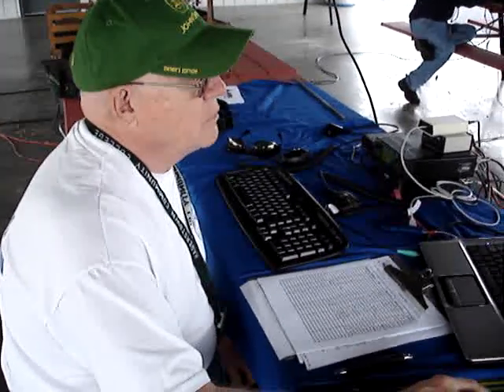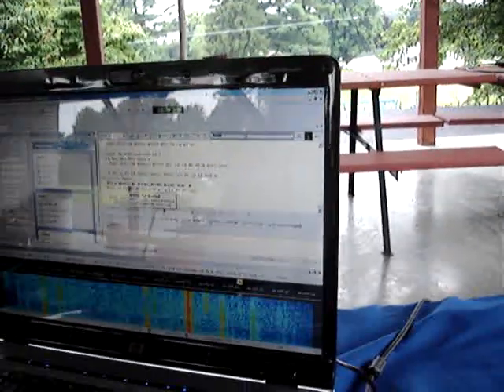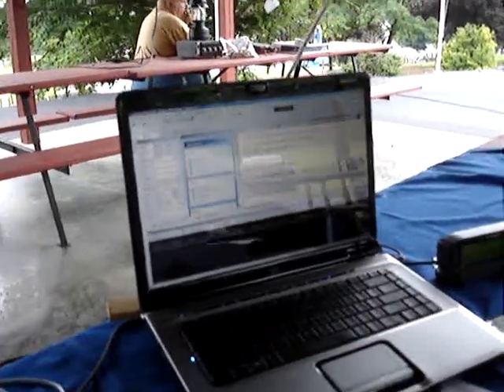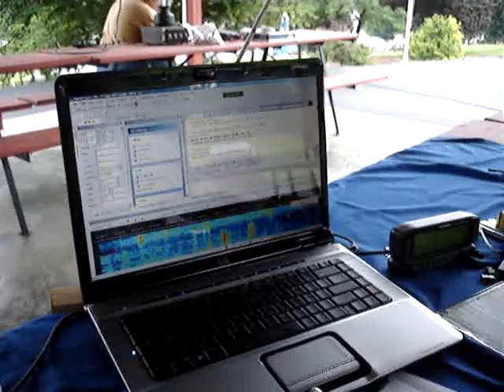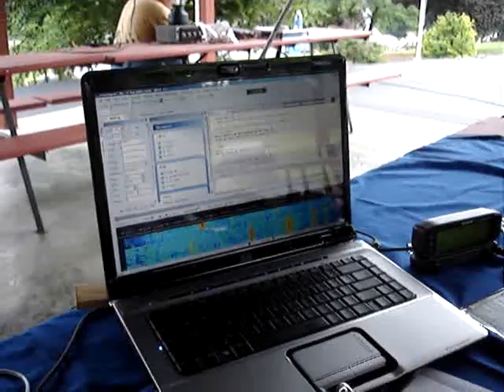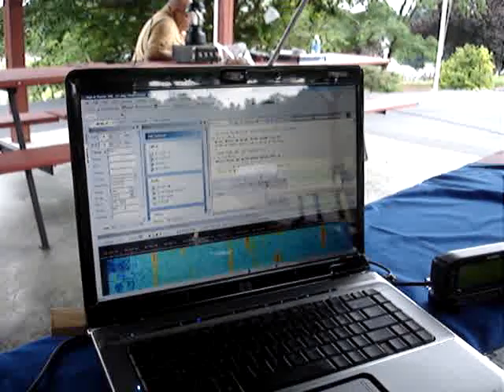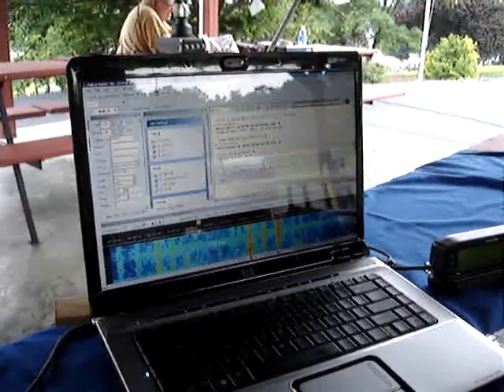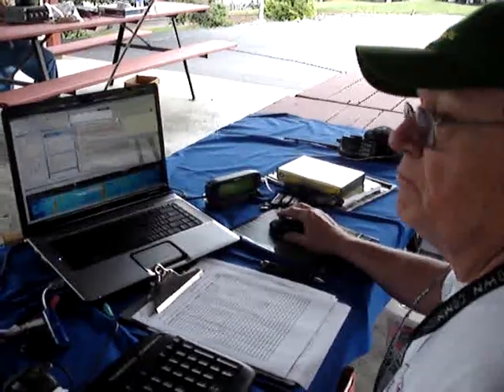Bob Long, KD3JK, explains PSK31 being used at the ARA 2009 Field Day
Bob Long, KD3JK, explains using digital modes as a way to communicate over Ham Radio at the 2009 Antietam Radio Association Field Day.